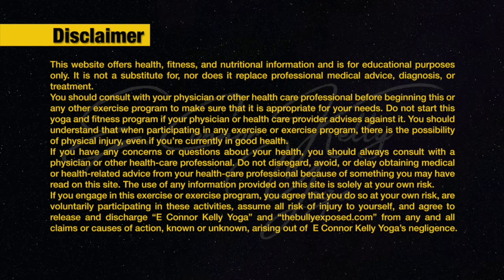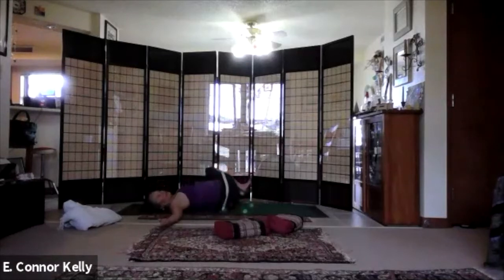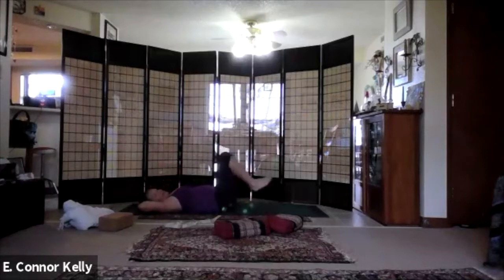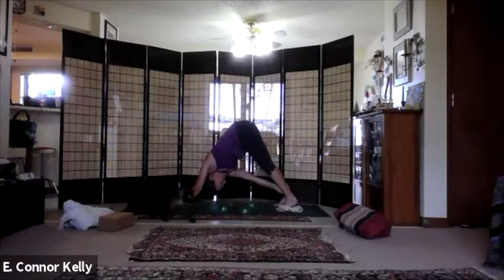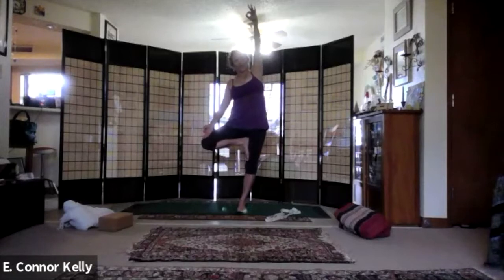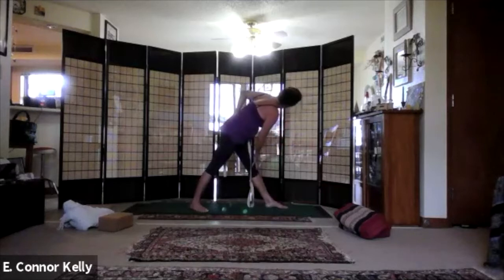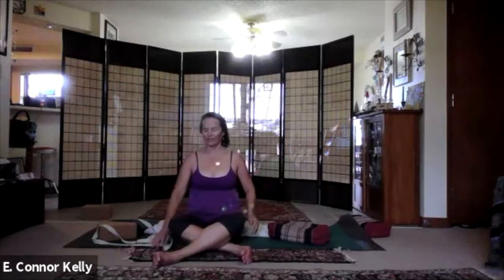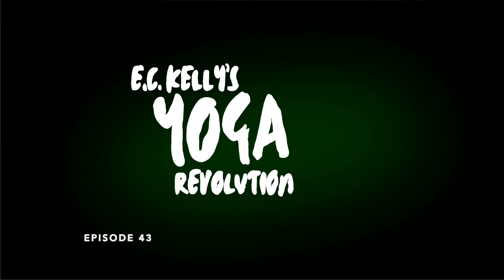EP 43 EC Kelly's Yoga Revolution Twist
You should consult with your physician or other health care professional before beginning this or any other exercise program to make sure that it is appropriate for your needs. Do not start this yoga and fitness program if your physician or health care provider advises against it. You should understand that when participating in any exercise or exercise program, there is the possibility of physical injury, even if you’re currently in good health.

If you have any concerns or questions about your health, you should always consult with a physician or other health-care professional. Do not disregard, avoid, or delay obtaining medical or health-related advice from your health-care professional because of something you may have read on this site. The use of any information provided on this site is solely at your own risk.

If you engage in this exercise or exercise program, you agree that you do so at your own risk, are voluntarily participating in these activities, assume all risk of injury to yourself, and agree to release and discharge “E Connor Kelly Yoga” and “thebullyexposed.com” from any and all claims or causes of action, known or unknown, arising out of  E Connor Kelly Yoga’s negligence.

You can even send us mail:

theBULLYexposed.com
POB 291098